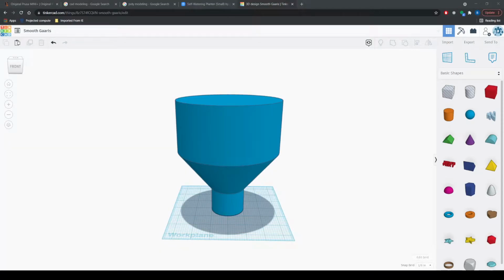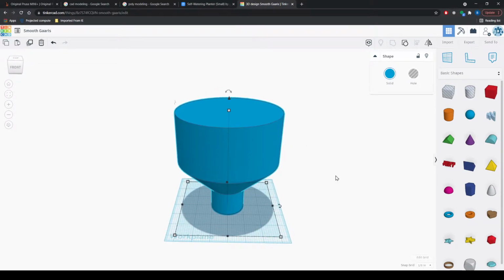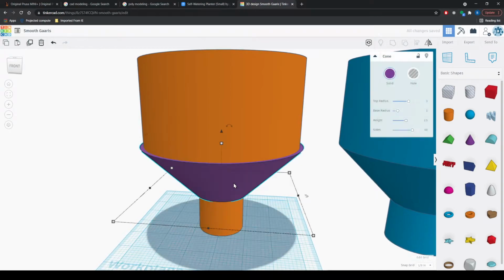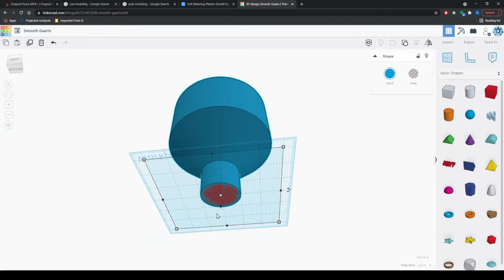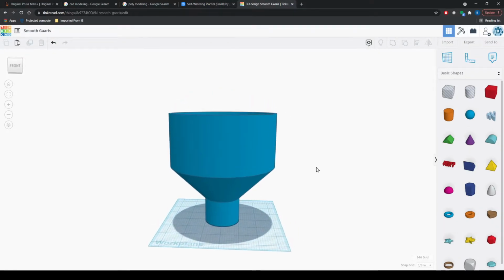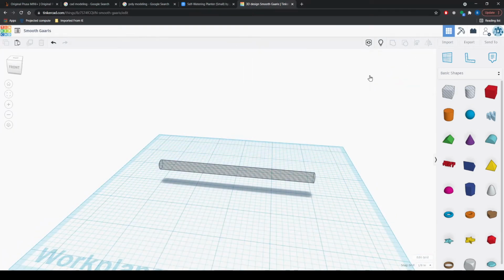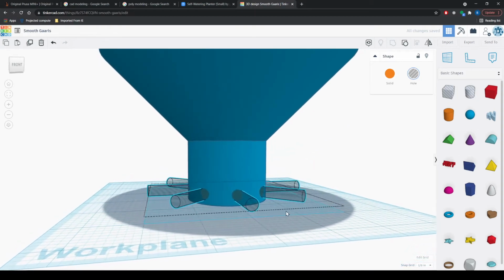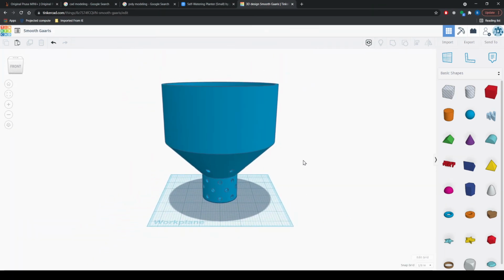Modeling a Self-Watering Planter in TinkerCAD - Part 2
And the second installment of our self-watering planter creation :) Once again, thank you Parallel Goods for providing the design we are rebuilding.